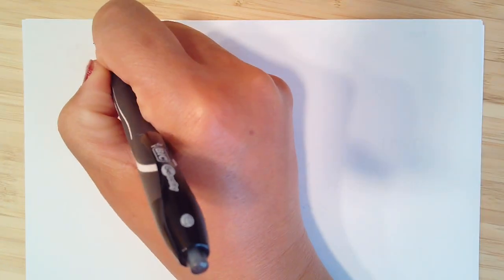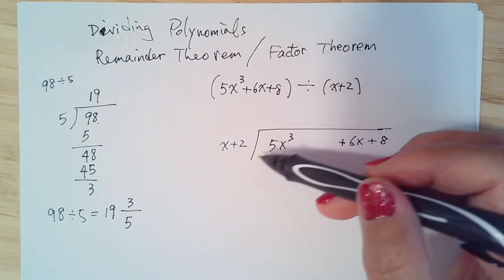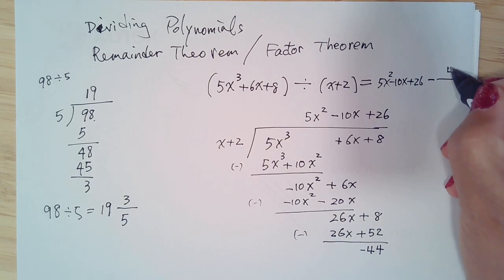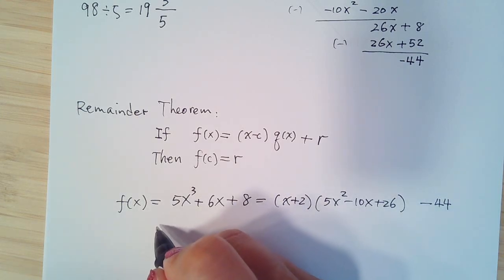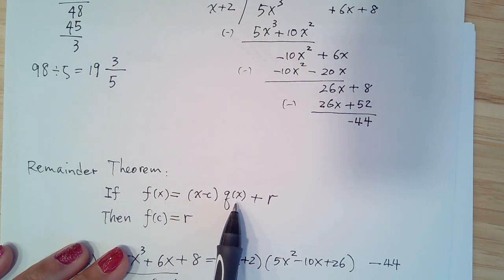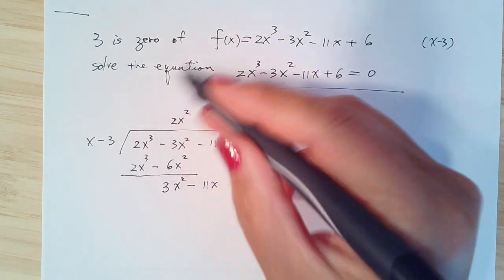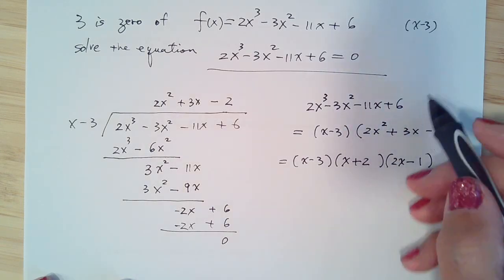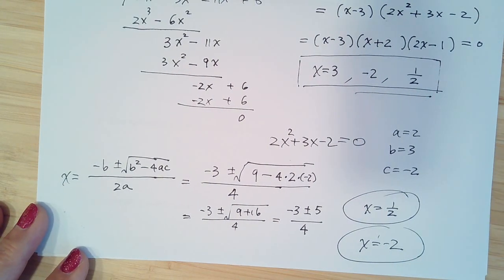PreCal 013 Factor Theorem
dividing polynomial, remainder
reminder theorem and factor theorem